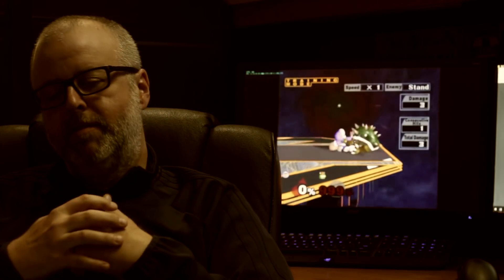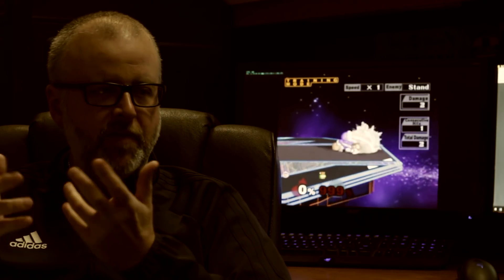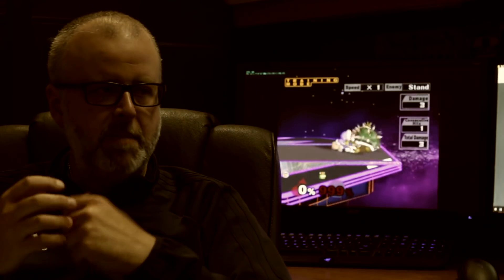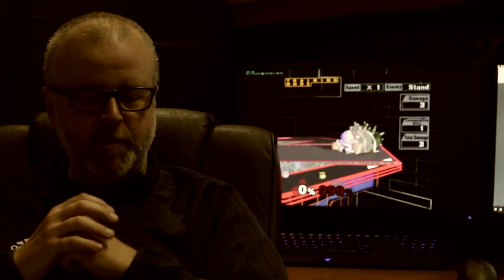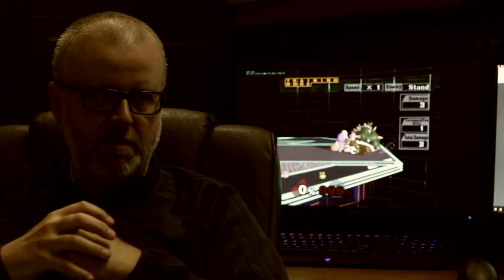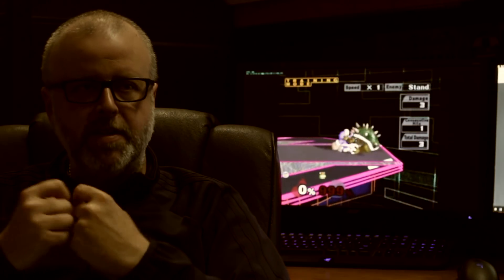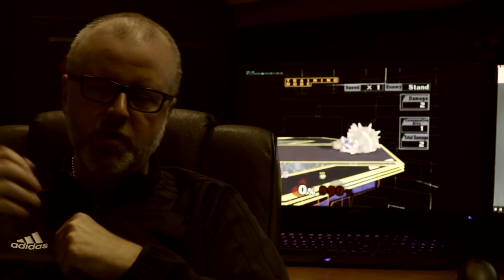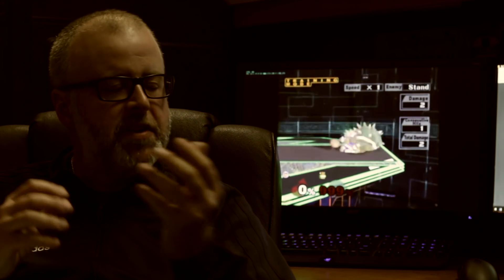The GodFondren - Low Tier City 7 Bans Wobbling